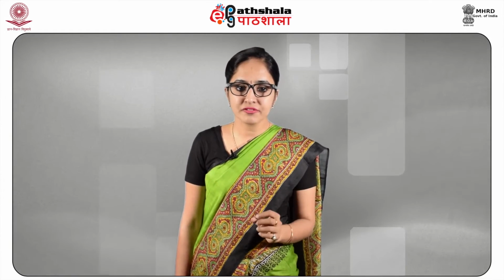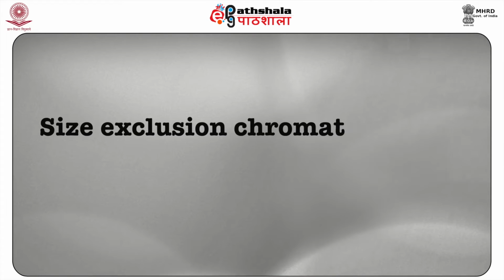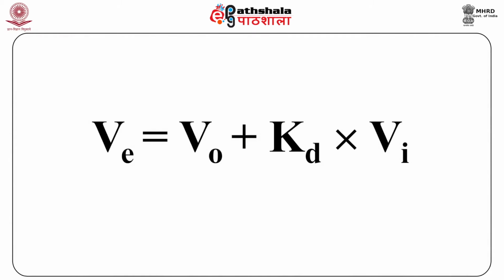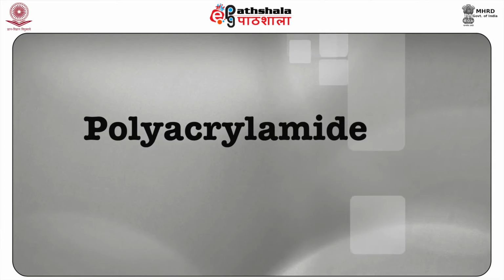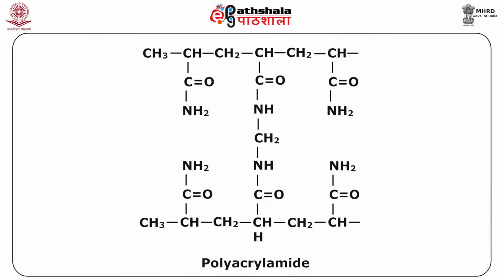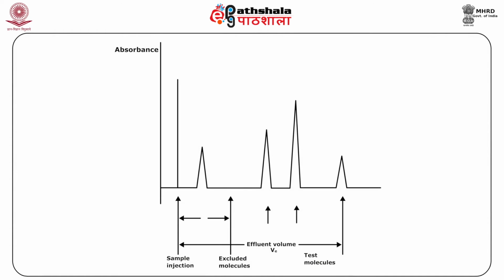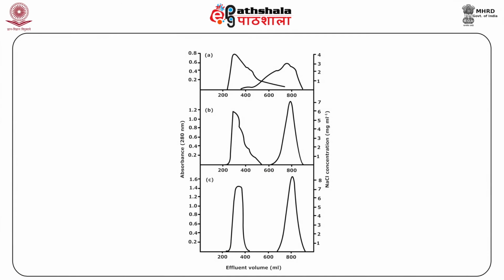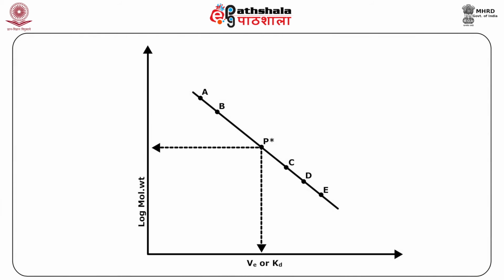Gel permeation chromatography (CHE)